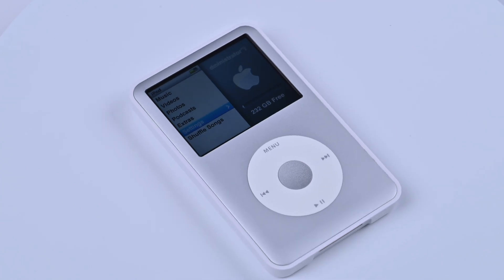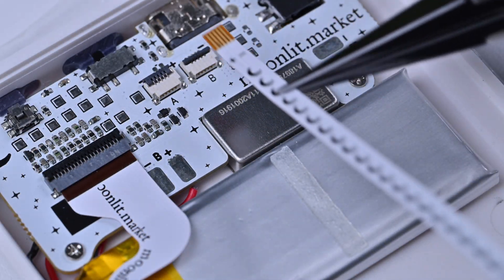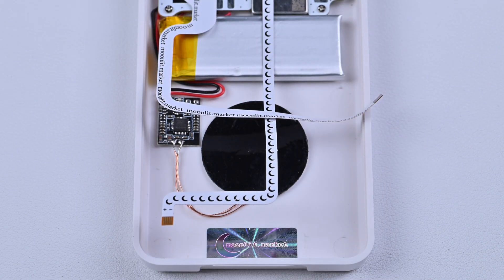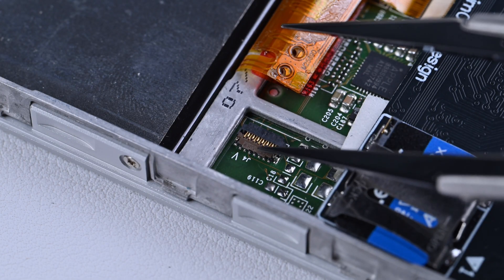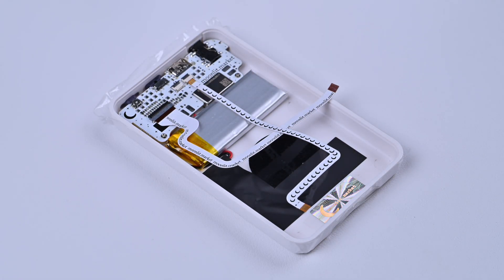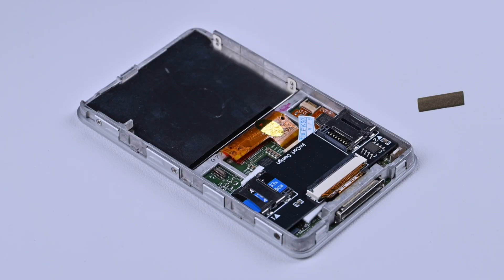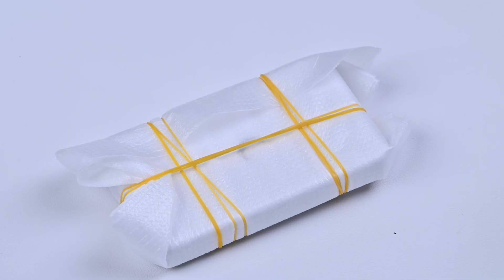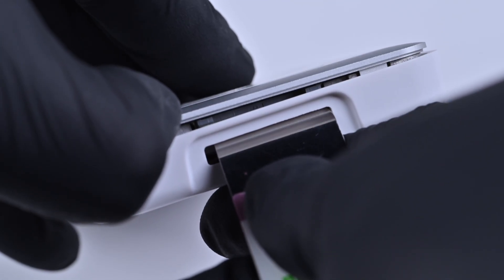iPod upgrade in 10 min! moonlit.market Classic Connect installation tutorial [Updated]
Classic Connect is a mod kit to completely modernise your iPod in 10 minutes, featuring:

Bluetooth

USB-C

Wireless charging

Haptic feedback

Step by step installation tutorial:

0:12 Secure the power cable

1:33 Install the driver board

3:23 Install the cables and test your iPod

5:00 Glue the iPod shut

Additional tutorials:

08:13 How to open the iPod again for further modification

09:12 Battery replacement (solder-free)